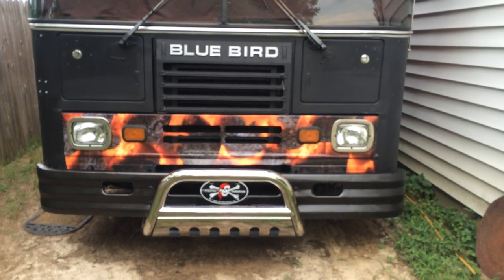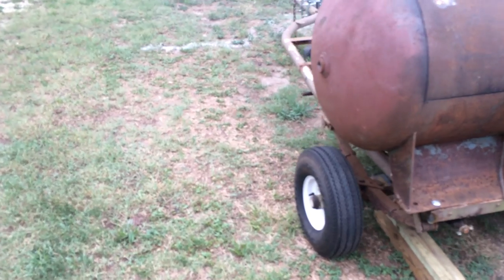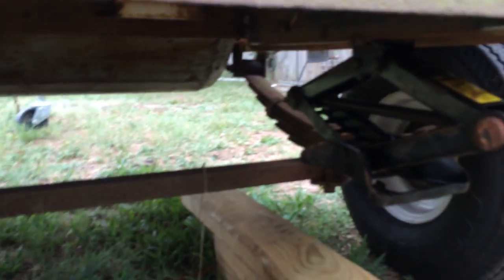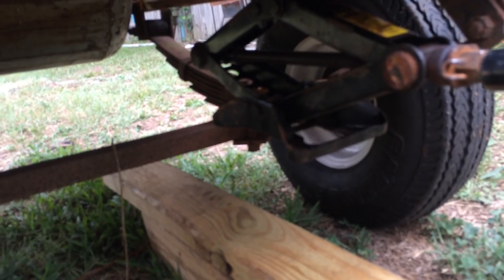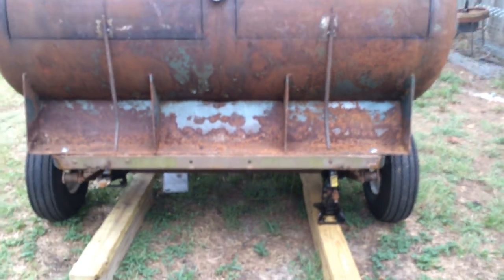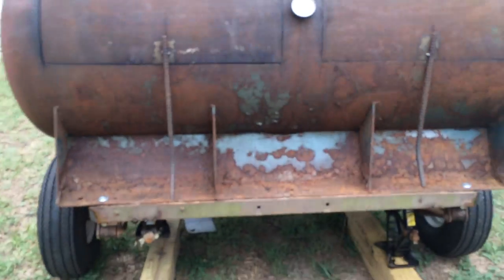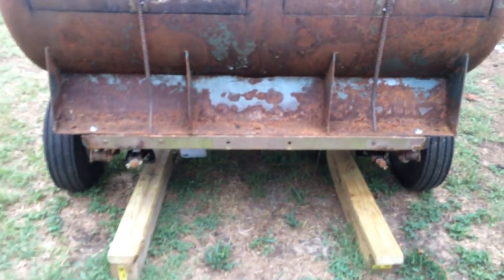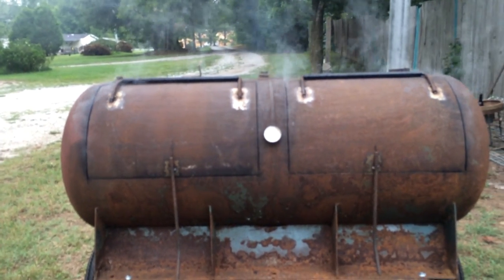How to Level BBQ Smoker On A Trailer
We welded a couple car jacks to the underside of the smoker.  Easy way to level your grill.